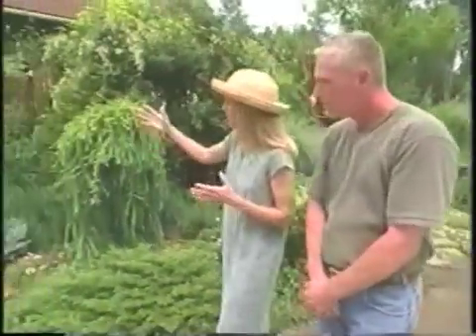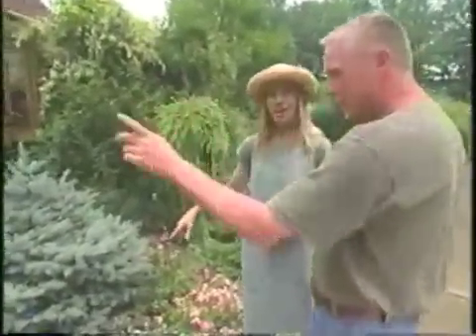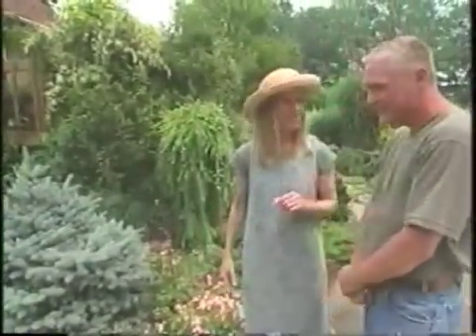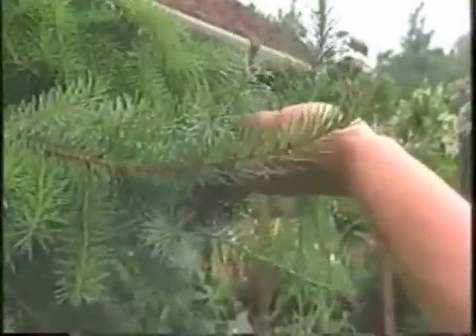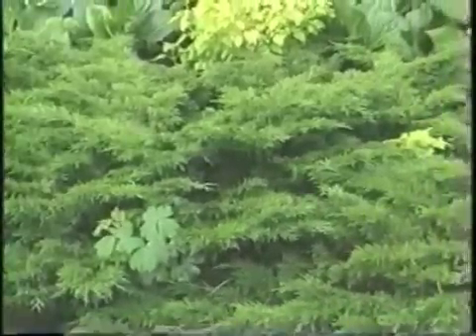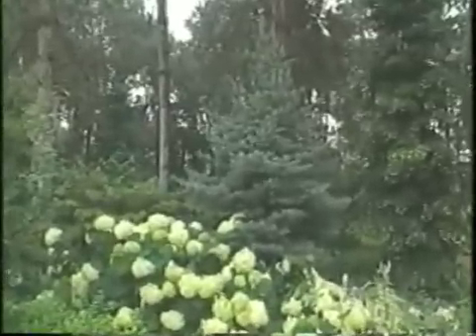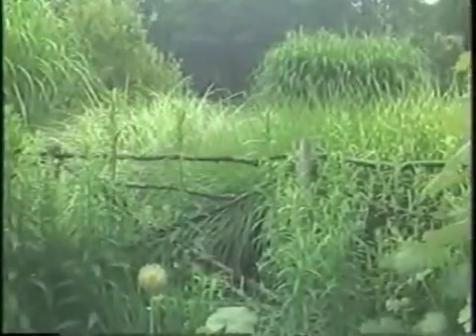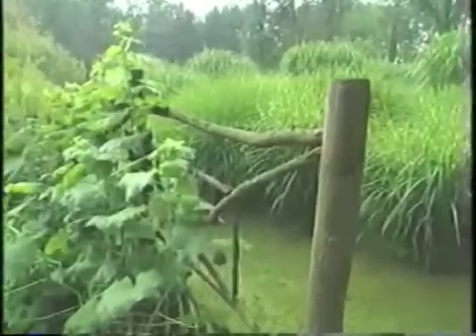A Gardener's Diary — 2 of 4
An episode of HGTV's A Gardener's Diary featuring Dan Crow, owner of Outdoor Expressions Landscaping, at his home in Perry, Michigan.